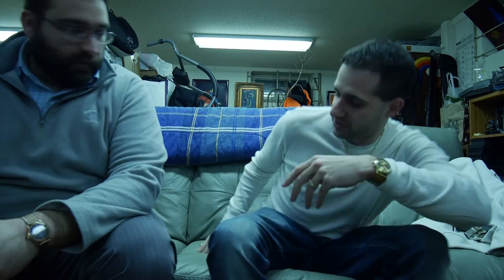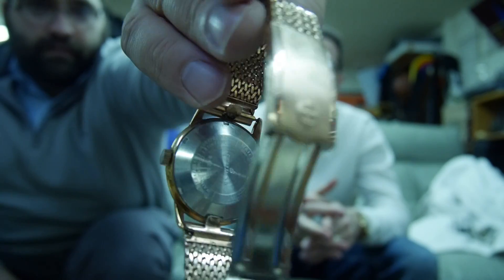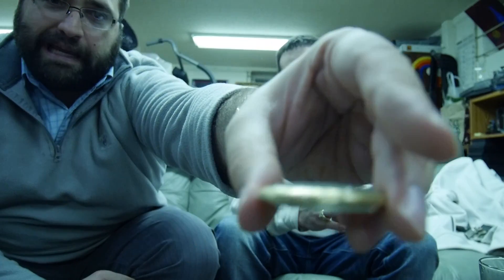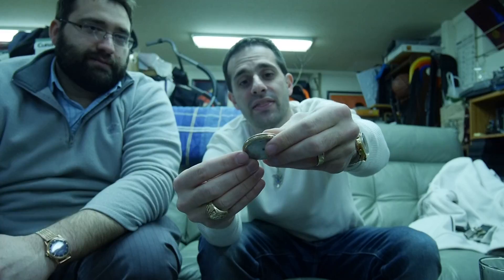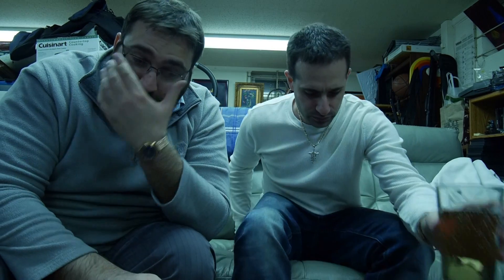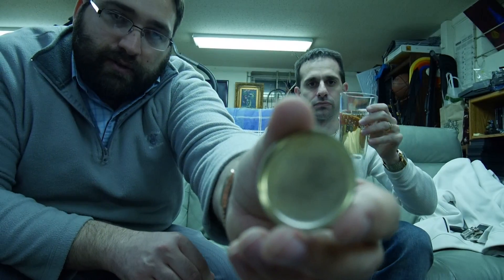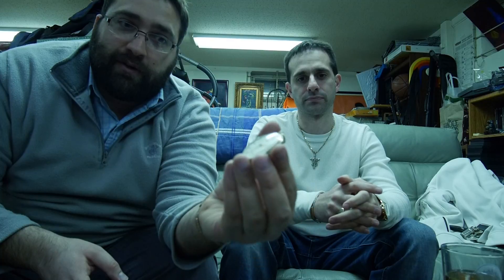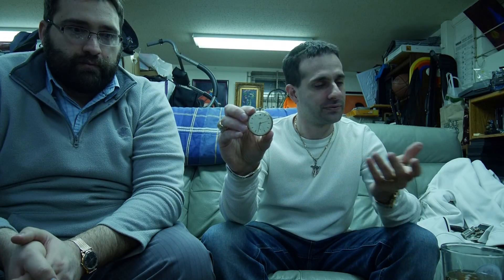"It's About Time" (episode #12) - Pocket Watches (with Drew Pizzulo & Chris Trapani)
In the 12th episode of "It's About Time" Jared has the night off so Drew & special guest Chris Trapani discuss pocket watches.